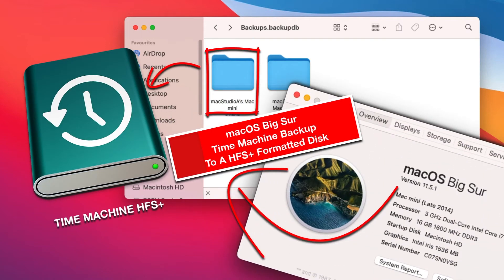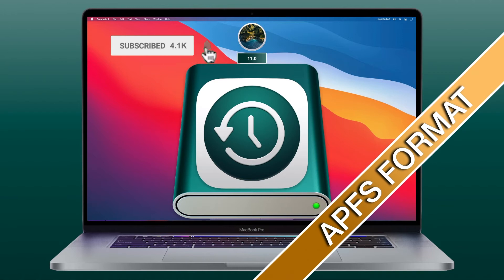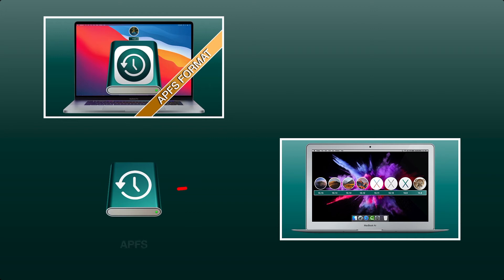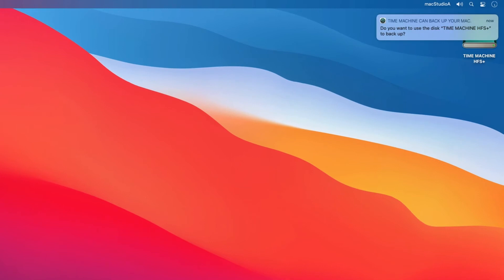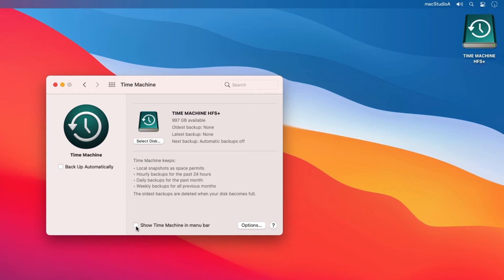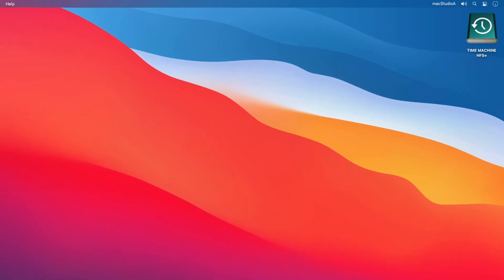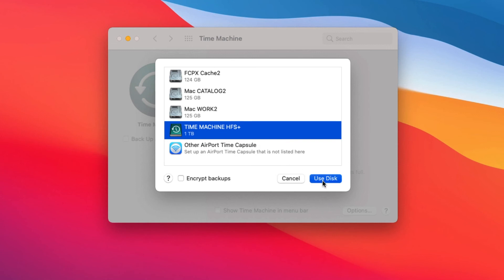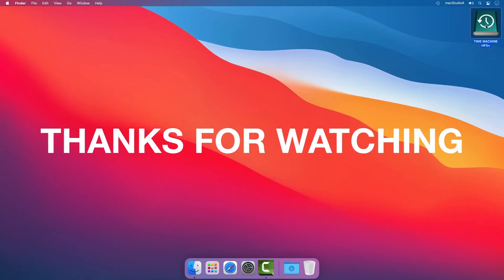Time Machine Backup To HFS+ Format Instead Of APFS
Mac Studio A: How to setup and use a HFS+ Format Time Machine Disk in macOS Big Sur. Tutorial on how to use and backup to HFS+ Formatted Time Machine Disk Setup in macOS Catalina in macOS Big Sur.
Backup Mac Running macOS Big Sur To Time Machine HFS+ Format Disk

SAMSUNG SSD 870 EVO 1TB 2.5 Inch SATA III Internal
Samsung SSD 860 EVO 1TB 2.5 Inch SATA III Internal
2.5 inch USB 3.1 Gen2 Type C Ext. SSD Enclosure
USB C to USB 3.0 Adapter

Recommended Gear
2TB Thunderbolt and USB 3.0 Portable Hard Drive
4TB USB-C and USB 3.0 Portable Hard Drive
5TB Rugged Thunderbolt / USB-C Mobile Drive

TRANSCRIPT:

In this episode, backup a Mac running macOS Big Sur to a Time Machine backup disk setup in macOS Catalina.

As you might be aware or not, the default file system for macOS Big Sur Time Machine backups is APFS format.

Wherein macOS Catalina, the default file system for Time Machine backups is HFS+ format.

What this means in simple terms, is the following:

A Time Machine disk setup in macOS Big Sur cannot be used on a Mac running macOS Catalina or earlier macOS.

However, you can use and backup to a Time Machine disk setup in macOS Catalina in Big Sur.

Here’s how.

After connecting a Time Machine disk created in macOS Catalina to your Mac running macOS Big Sur, a pop-up Notification appears.

Click on Options and from the dropdown list, choose Setup

I prefer to manually start or skip a backup in progress and therefore uncheck, Back Up Automatically and check to Show Time Machine in menu bar.

From Time Machine menu bar choose Back Up Now, and the backup will begin.

To skip a particular backup in progress, simply click on Time Machine in the menu bar and select, Skip This Backup.

However, if a pop-up notification does not appear, Do the following:

Launch System Preferences and click on Time Machine icon.

From the Time Machine Preferences window, click the Setup Backup Disk... button.

Now, simply click on the name the Time Machine disk created in Catalina.

Which in my case is “TIME MACHINE HFS+”, then click on the Use Disk button.

Like before, after selecting to manually start my backup, the backup will begin

You can now use and backup a Mac running macOS Big Sur to a Time Machine backup disk created in macOS Catalina.

Thanks for watching, thumbs up if you liked this video, Subscribe to the channel if you haven’t done so and remember to hit that bell icon to be notified of the next upcoming episode.